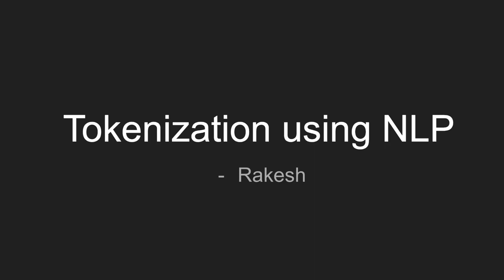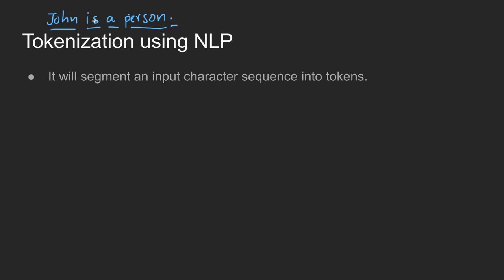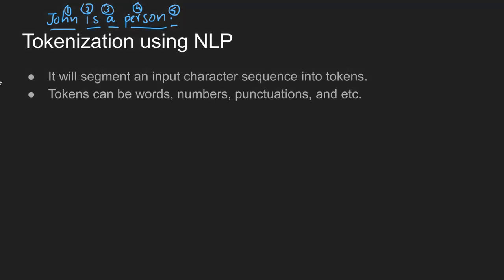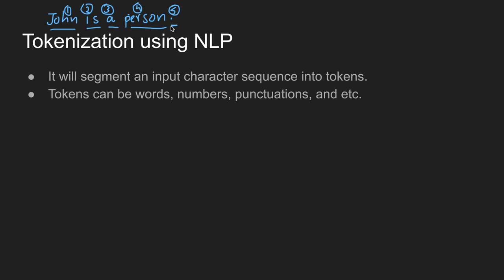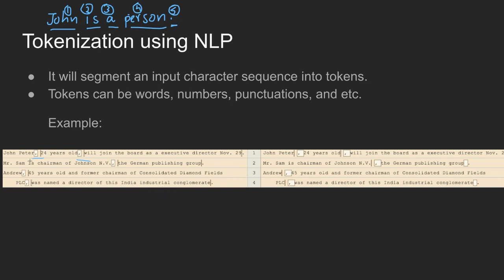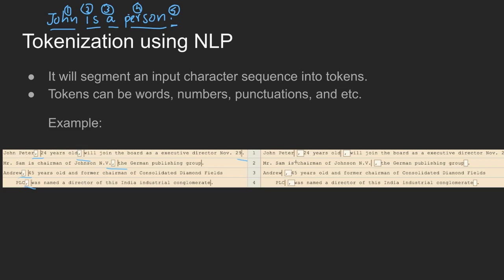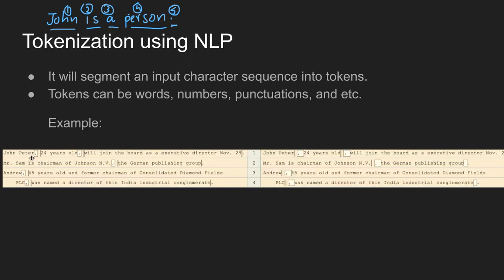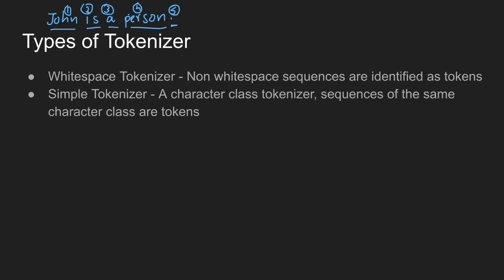Tokenization using Natural Language Processing in Telugu Tokenization Types in Telugu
‌Tokenization:
It will segment an input character sequence into tokens.
Tokens can be words, numbers, punctuations, and etc.

Natural Language Processing Basics:
Technology which helps to interact between humans and machines with natural language.
Nat­ur­al Lan­guage Pro­cessing is a field that cov­ers com­puter un­der­stand­ing and ma­nip­u­la­tion of hu­man lan­guage, and it’s ripe with pos­sib­il­it­ies for news­gath­er­ing - Anthony Pesce
Applications: Automatic summarization, Translation, Named entity recognition, Relationship extraction, and etc.

Types of Tokenizer:
Whitespace Tokenizer - Non whitespace sequences are identified as tokens
Simple Tokenizer - A character class tokenizer, sequences of the same character class are tokens
Learnable Tokenizer - A maximum entropy tokenizer, detects token boundaries based on probability model

Named Entity Recognizition:
It detect named entities like person, org, place, date, and etc.
It predicts the entities based on model which was trained using the labelled data.
It is a supervised learning.

Document Categorizer:
It can classify text into pre-defined categories.
We need to train the document categorizer with labelled data.

Parts of Speech:
It distinguishes the tokens into Noun, Adjective, Verb, and etc.
The most popular tag set is Penn Treebank tagset